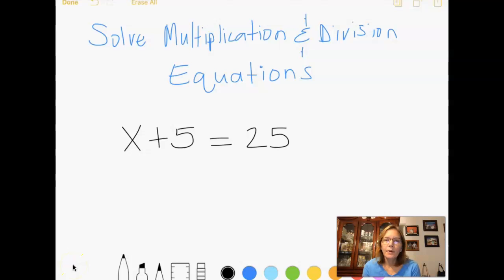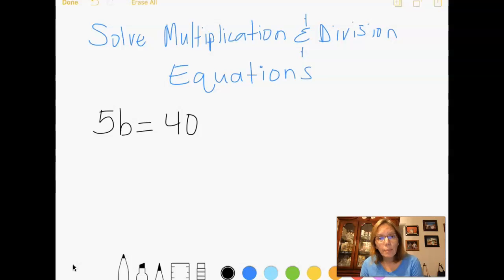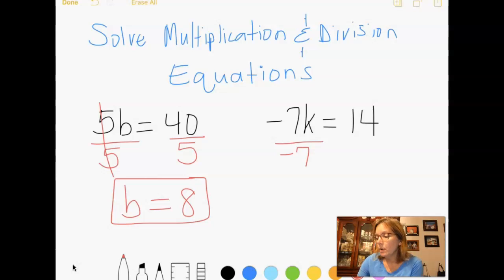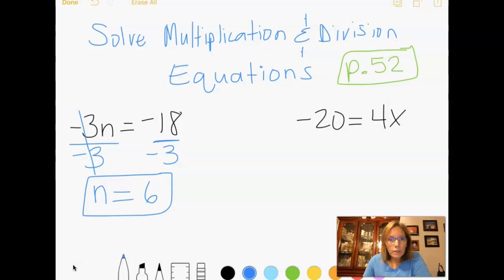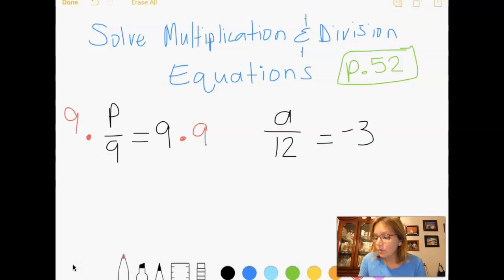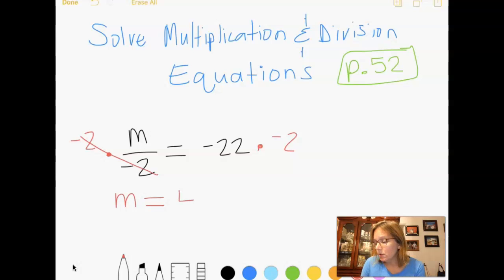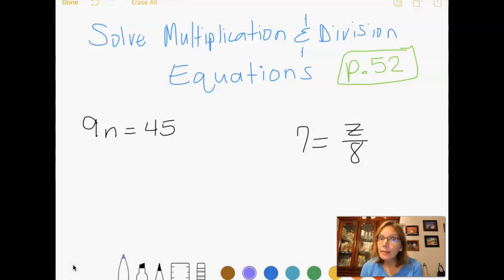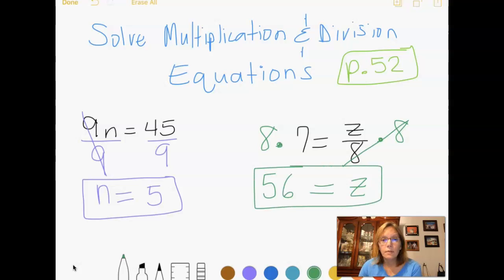Solving Multiplication & Division Equations